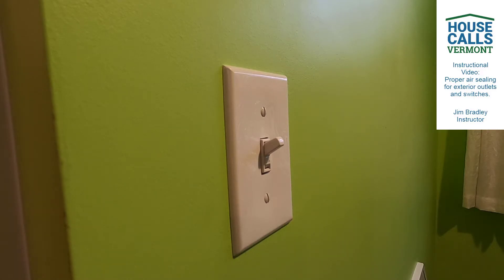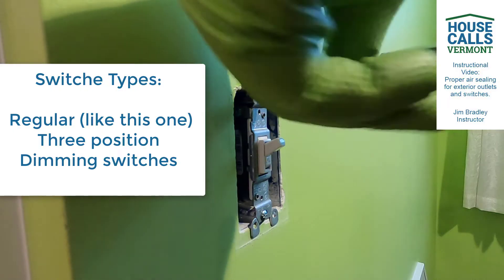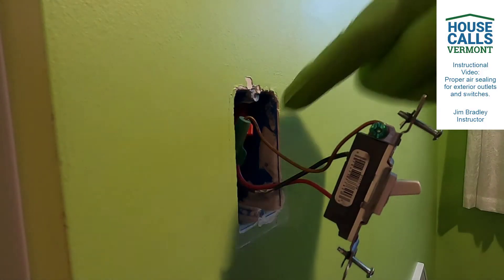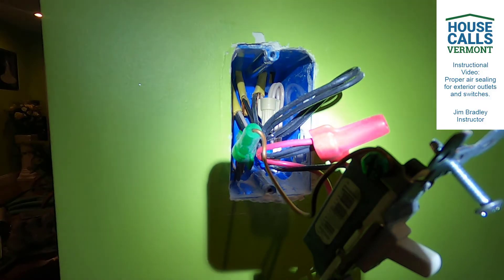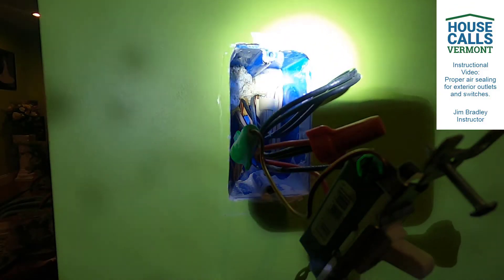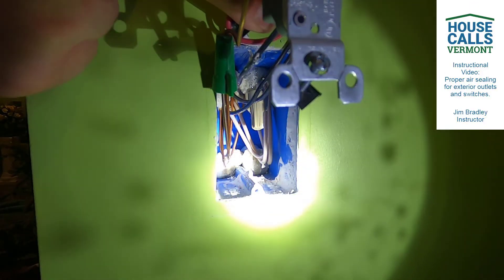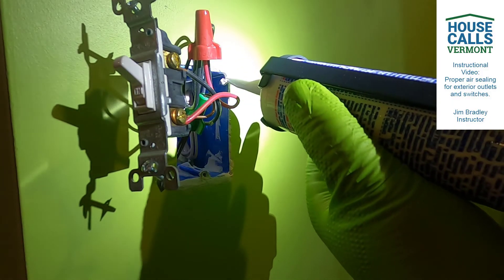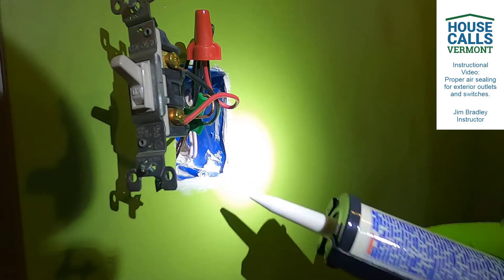Air Sealing Exterior Wall Outlet Tutorial 29Dec2020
Jim Bradley of House Calls Vermont , walks you through the proper way to air seal an exterior wall outlet.  We don't recommend you do this yourself. Working with electrical wires can be deadly or cause serious injury.  We suggest you let a trained professional do the work.